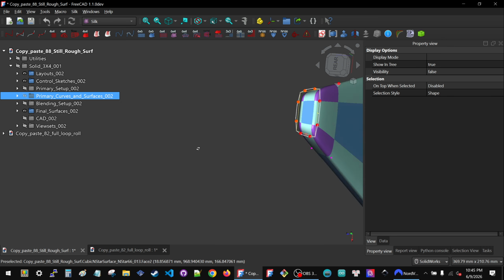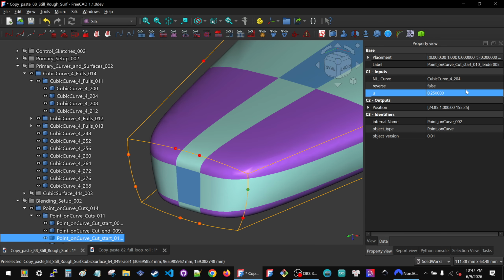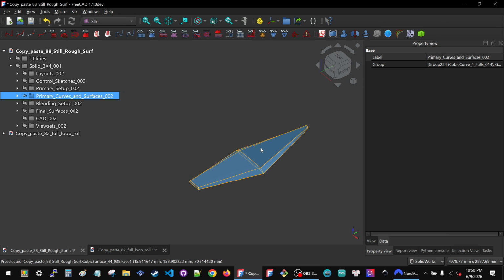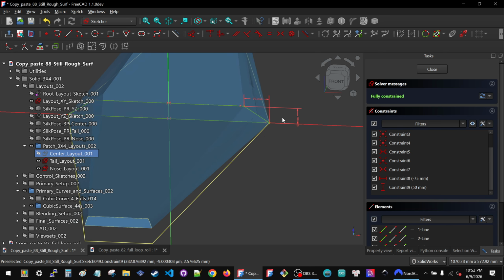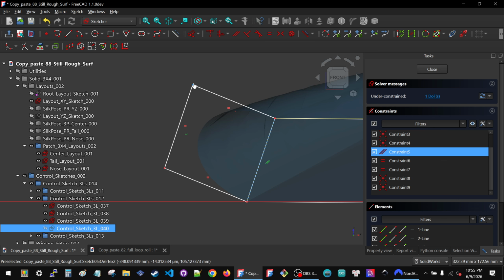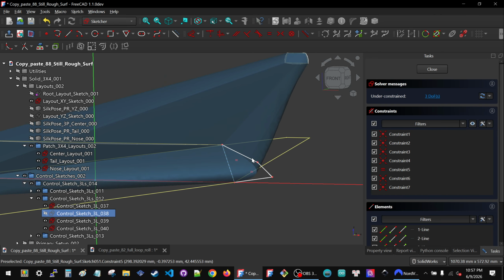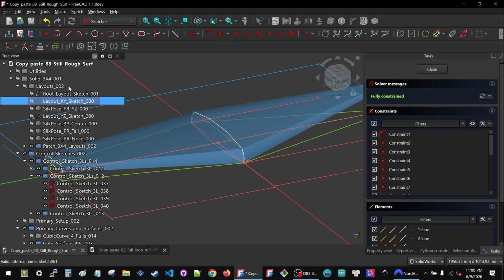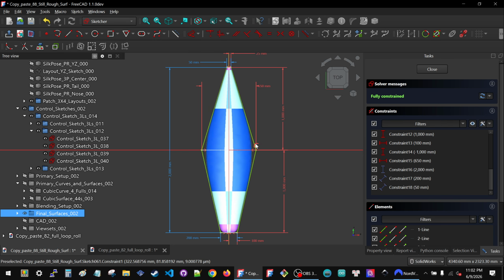FreeCAD Silk - Complete Tutorial Series 31 - Overall Tuning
Given our main layouts, we need to set blend sizes, and prioritize the section dimensions.